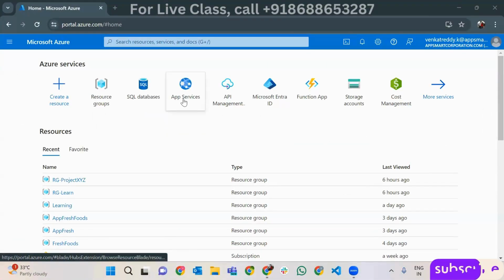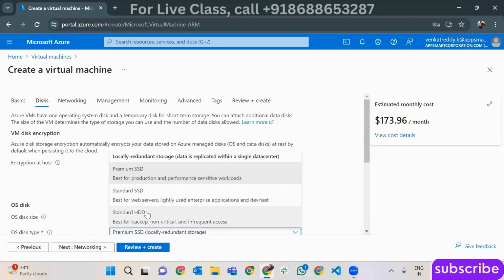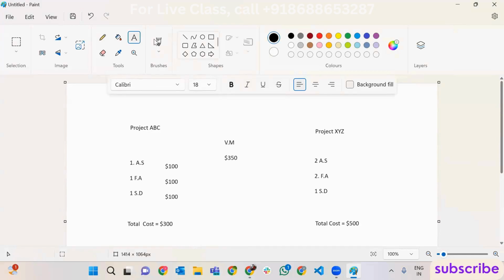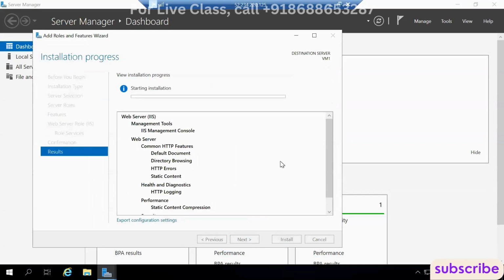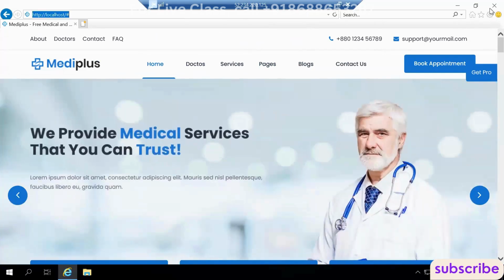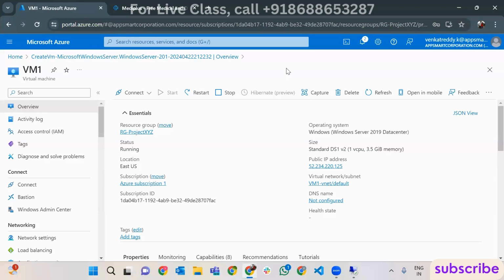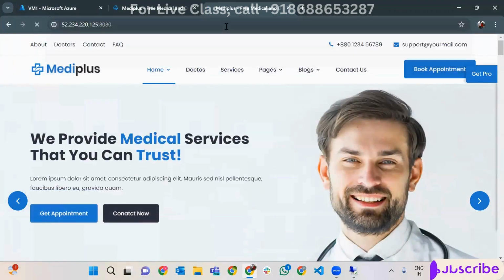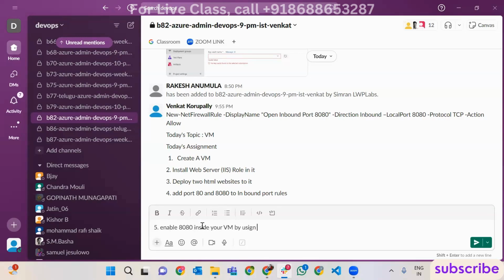DAY 20 Virtual Machines | Azure Admin and DevOps | LWP Labs | +91 8688653827 / +1 4704618999